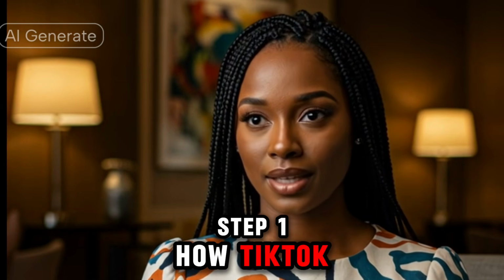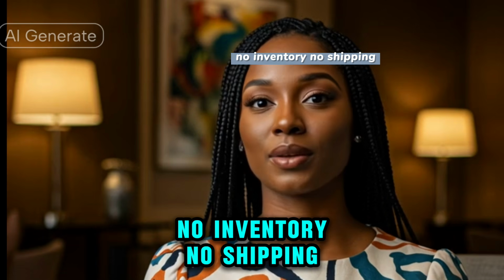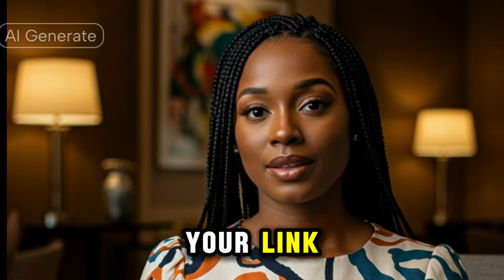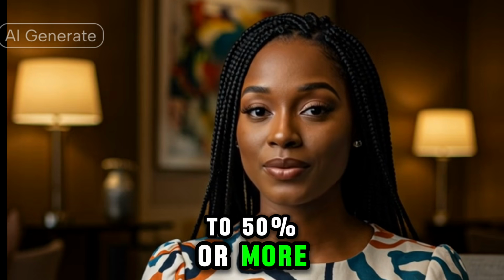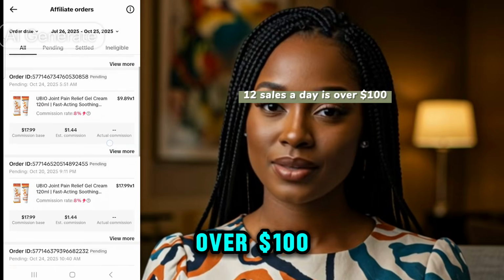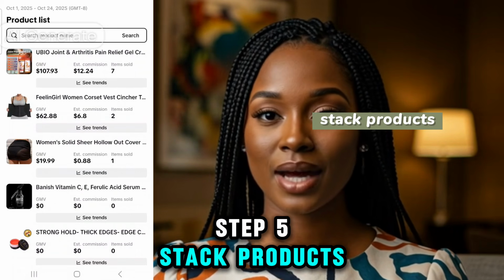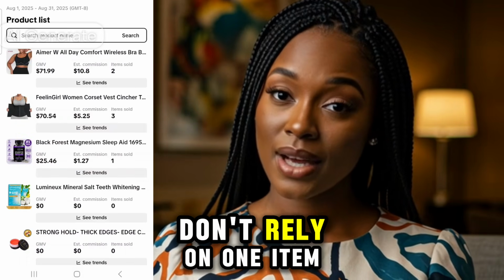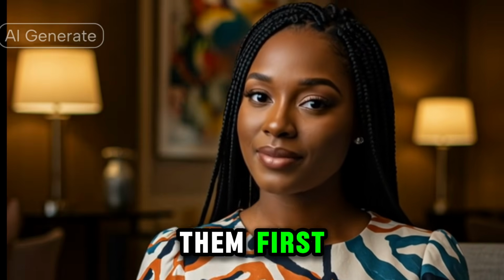How to Make Money with TikTok Shop | Step-by-Step Affiliate Marketing Guide (2025)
💸 Want to start earning real money online in 2025? In this video, I’ll show you step-by-step how to make money with TikTok Shop, even if you’re a complete beginner.

Learn how to join TikTok Shop as an affiliate, find trending products, promote them with short videos, and earn commissions daily — all from your phone!

This strategy is 100% beginner-friendly, proven, and works worldwide.
You’ll learn how to choose trending products, post the right way, and increase your affiliate commissions daily.

🔥 Inside This Video:
• What is TikTok Shop & how it works
• How to earn daily commissions from affiliate links
• Best product niches to promote in 2025
• How to go live & sell more without followers
• Real tips to make $100+/day consistently

📌 Watch till the end — I share my secret method to boost conversion without paid ads!

🚀 No experience needed! Whether you’re a student, freelancer, or stay-at-home creator — this guide will help you start earning today.

🪄 Amazon Storefront (Work From Home Tools):